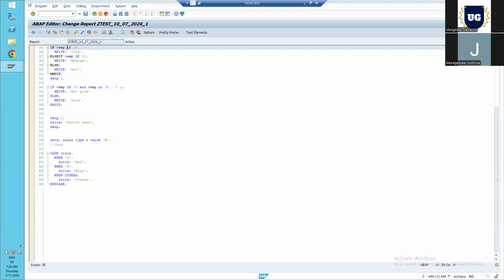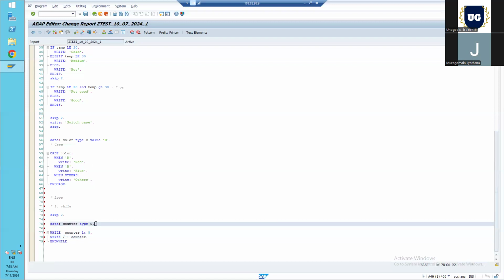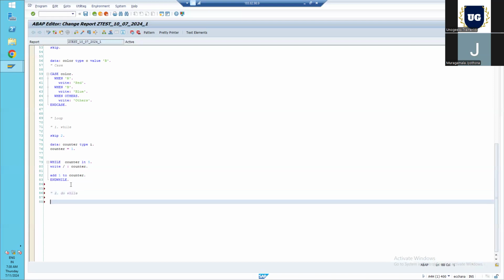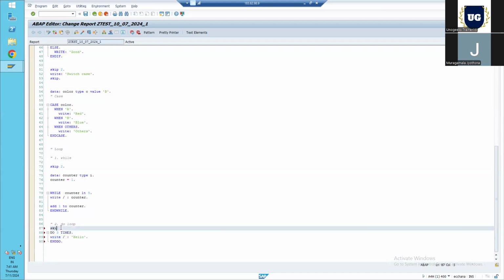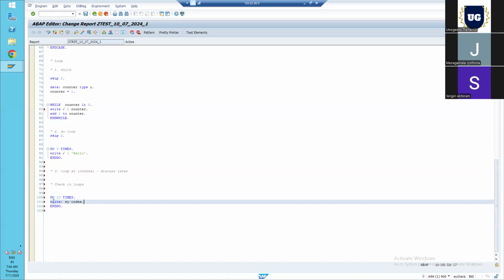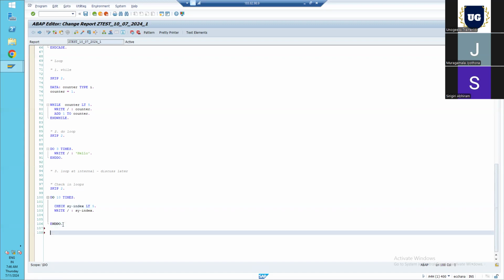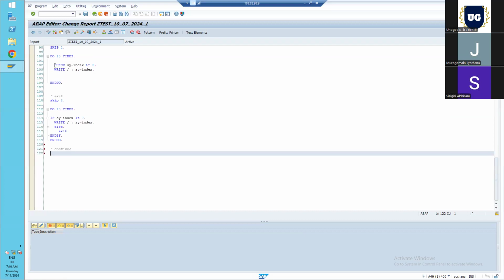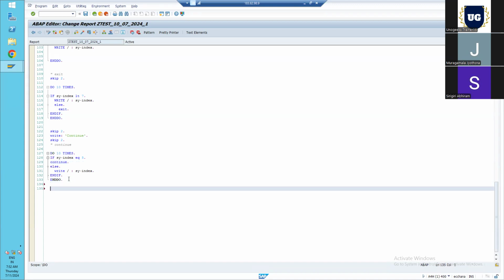SAP ABAP Training | SAP ABAP Loop Statements | SAP ABAP HANA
Today, we delve into the essential topic of loop statements in SAP ABAP, a fundamental concept for controlling repetitive processes in your programs.

🌟 In This Video:

Introduction to Loop Statements: Understand the basics of loop statements and their significance in ABAP programming.

DO and WHILE Loops: Learn how to use DO and WHILE loops to perform repetitive tasks efficiently.

LOOP AT Statement: Explore the use of LOOP AT for iterating over internal tables and processing data.

Nested Loops: Discover how to use nested loops for complex data processing tasks.

Practical Examples: Follow along with detailed examples and exercises to see how loop statements are applied in real-world scenarios.